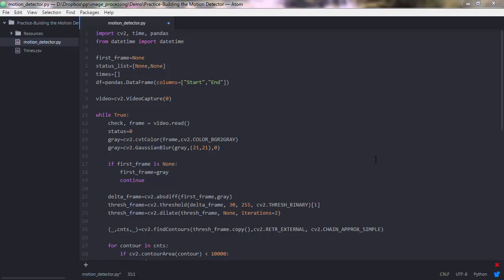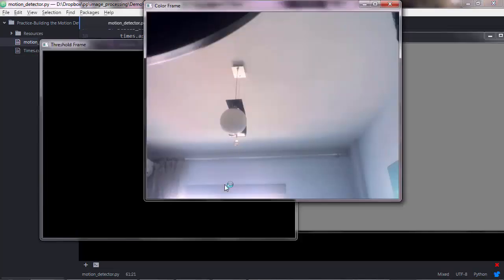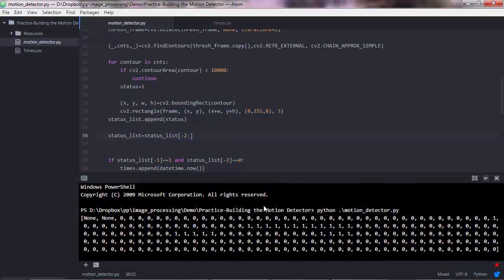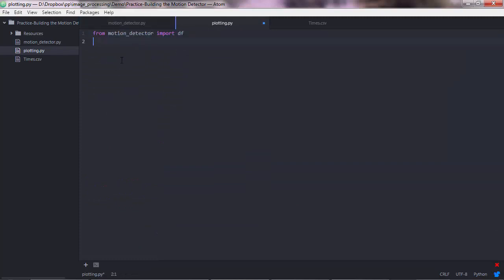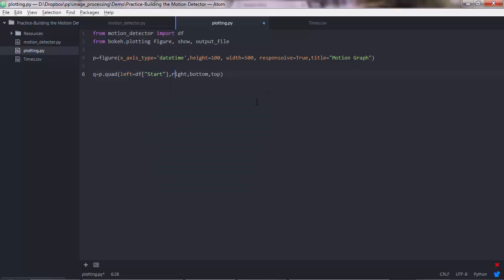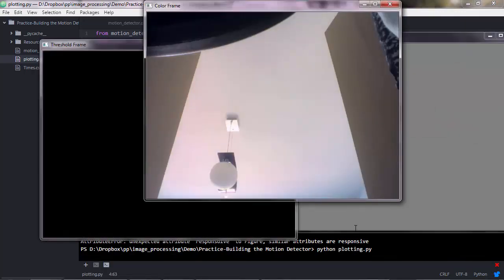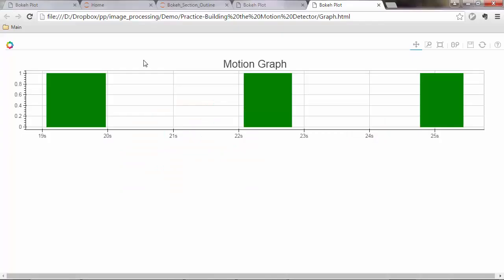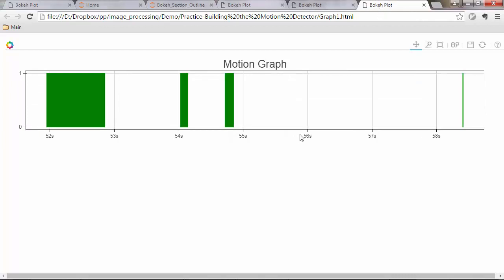How to plot Time Intervals of the Motion Detector in python.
Welcome to our tutorial on "How to Plot Time Intervals of the Motion Detector in Python"!

Motion detection is an essential tool for analyzing and monitoring movement in a variety of applications, such as security systems, traffic monitoring, and sports analysis. In this tutorial, we will show you how to use Python to plot time intervals of the motion detector.

We will start by introducing you to the basics of motion detection, including how it works and why it's important. Then, we will dive into the coding aspect of plotting time intervals, and you will learn how to use Python libraries such as OpenCV and Matplotlib to create effective and informative visualizations of your motion detection data.

We will cover how to load and analyze video data using OpenCV, how to detect motion using thresholding and background subtraction techniques, and how to plot time intervals of the detected motion using Matplotlib.

We will also cover some of the common challenges that arise when working with motion detection data, such as noise, lighting variations, and camera motion.

By the end of this tutorial, you will have a solid understanding of how to plot time intervals of the motion detector in Python, and you will be able to use this knowledge to create effective visualizations that reveal insights and patterns in your motion detection data. So sit back, relax, and let's get started on plotting time intervals of the motion detector in Python!